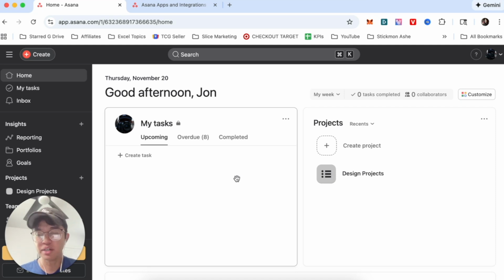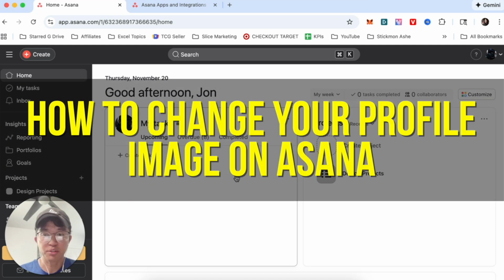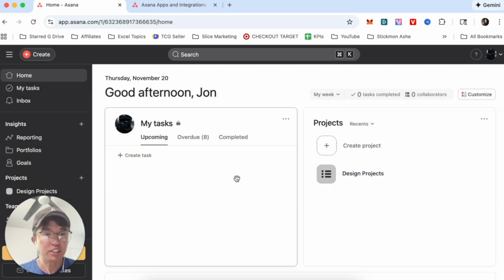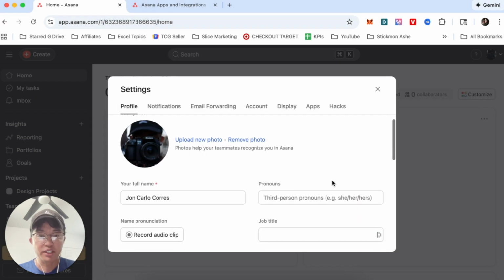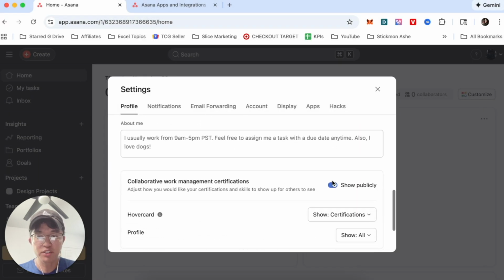How To Change Your Profile Image On Asana: Update Your Account NOW!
Want to refresh your identity on Asana? This quick guide shows you how to change your profile image in just a few clicks. Learn where to find your account settings and how to upload a new photo from your device. It’s an easy way to personalize your workspace and help teammates recognize you. Follow along to update your profile picture smoothly.